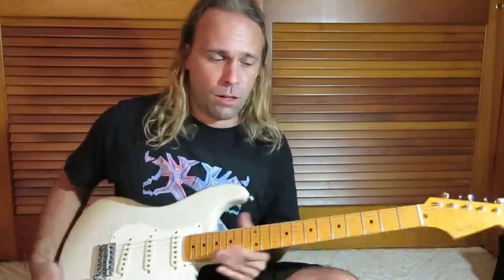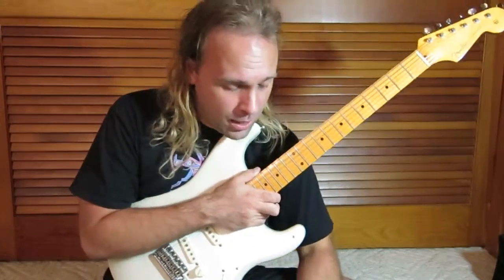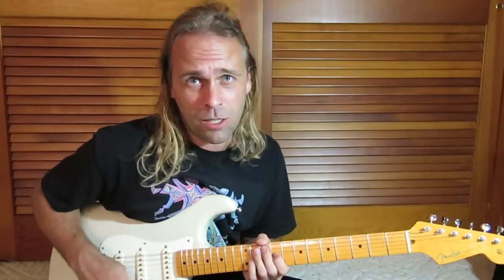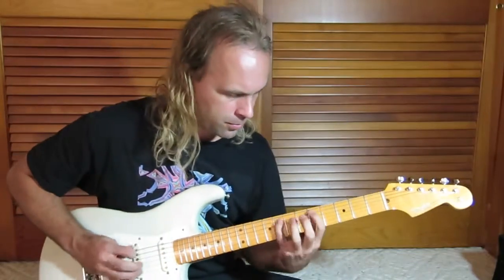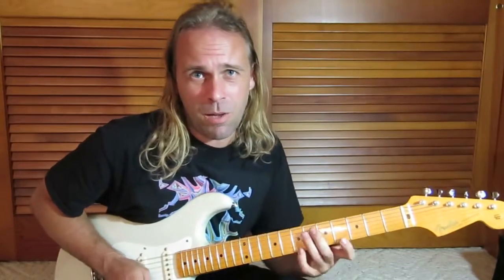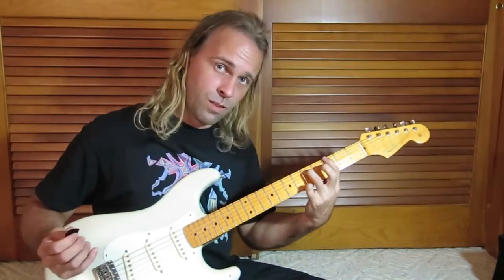Rock Lesson About Modulating Chords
modulate keys, shred, thrash, rock, traditional metal, overcome obstacles of modulation and progressions. easy to learn.